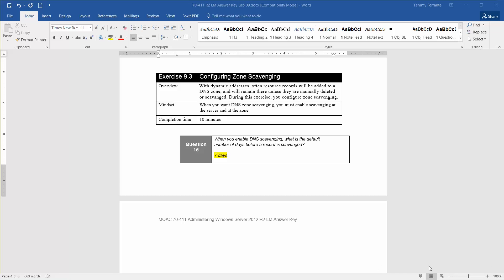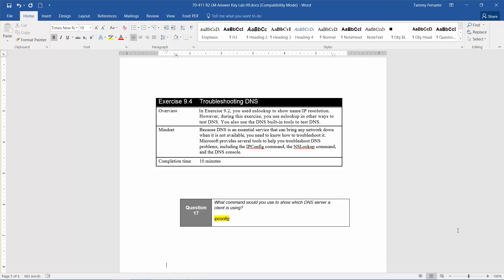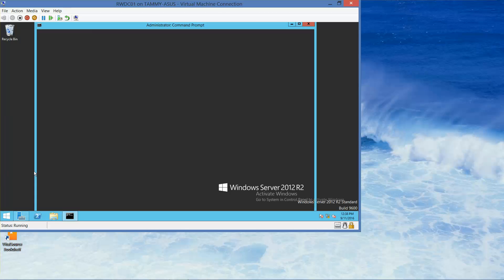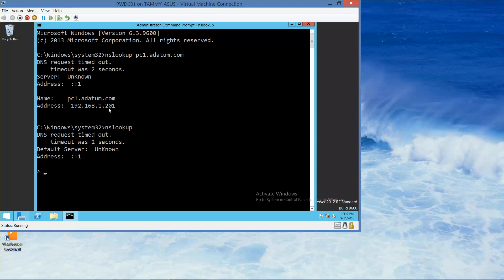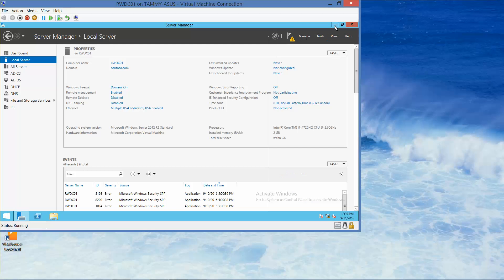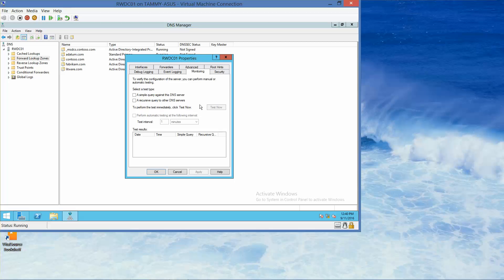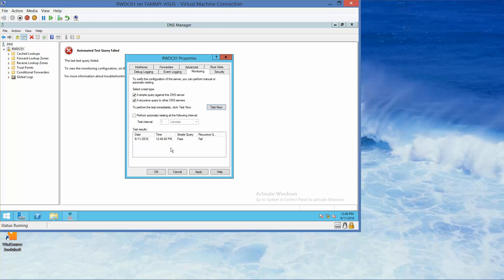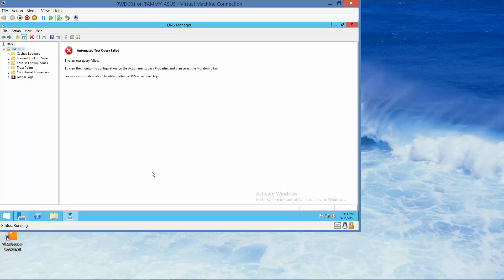70 411 Lab 9 Troubleshooting DNS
Microsoft Official Academic Course, Administering Windows Server 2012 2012 R2, Lab 9 Configuring DNS Records